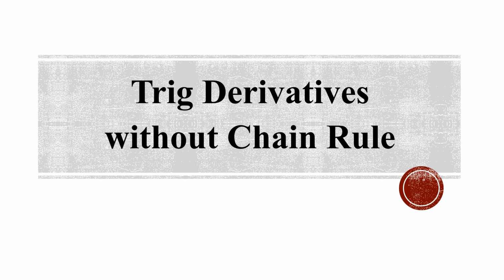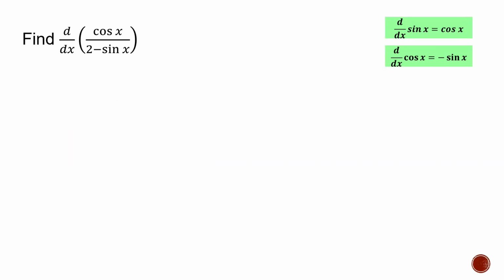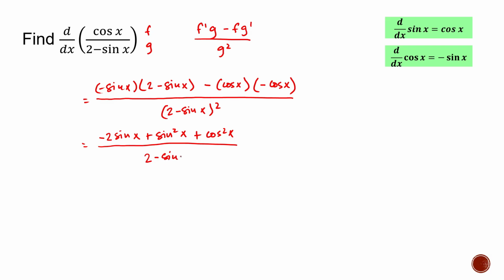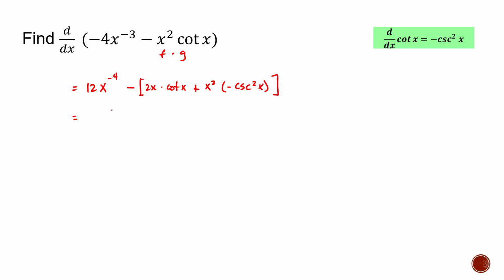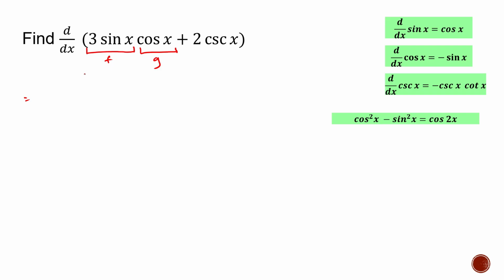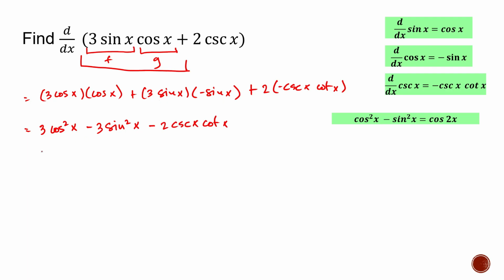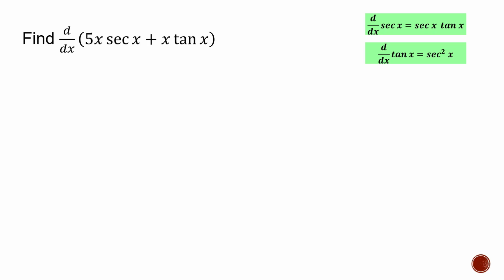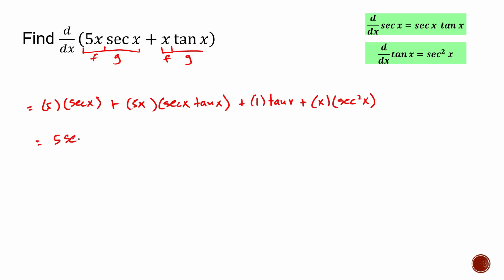Derivative of Trig Functions without Chain Rule